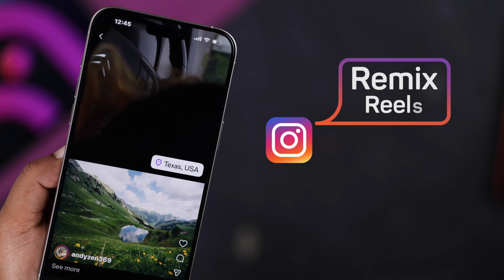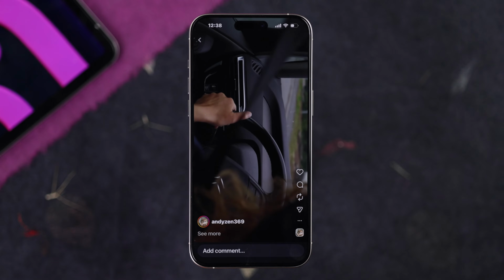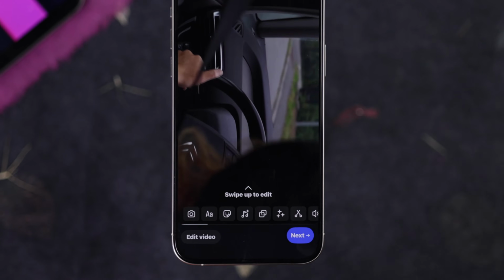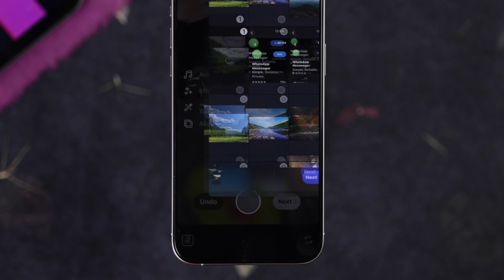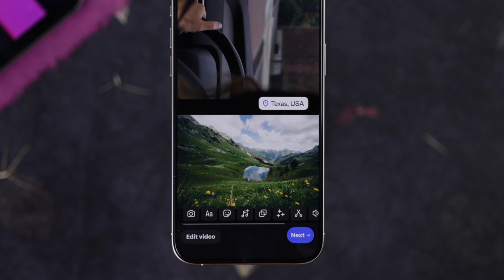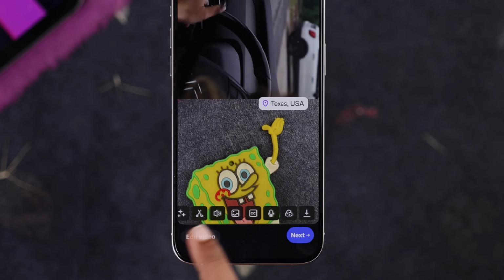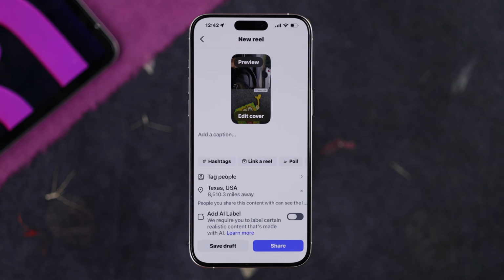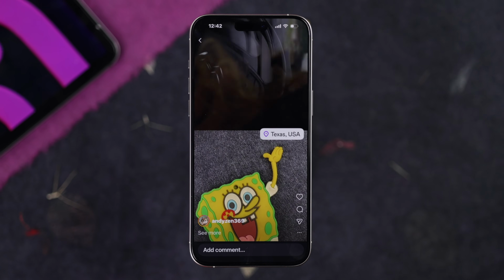Instagram Reel Remix Explained!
Wondering how to remix a reel on Instagram on iPhone or Android in 2026  to boost your engagement?

Need help to use the new Instagram Reel Remix feature, including side-by-side layouts, the sequence feature, and how to remix any public video? You've come to the right video. Simply follow the step-by-step guide to remix reels on the Instagram Mobile app effortlessly.